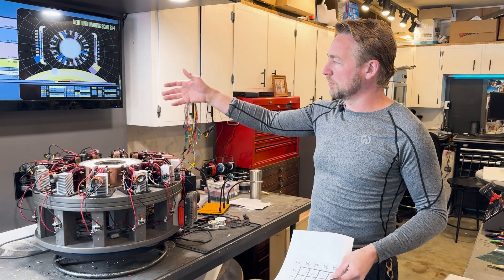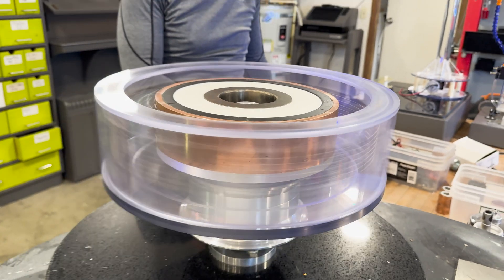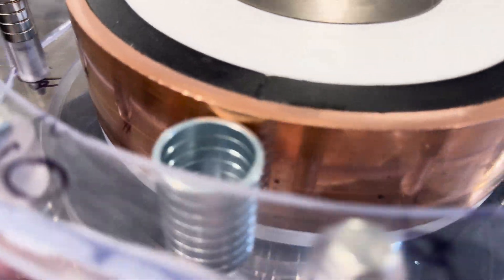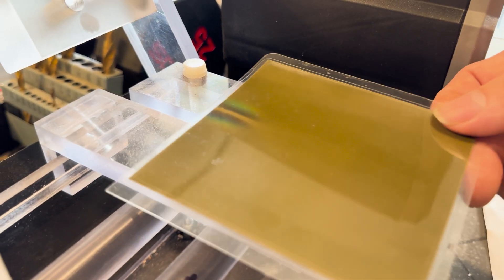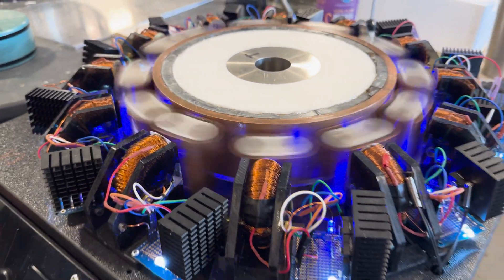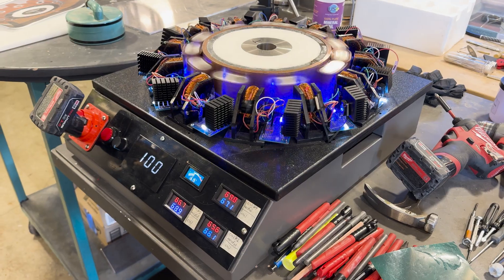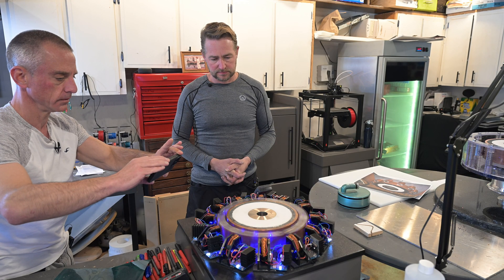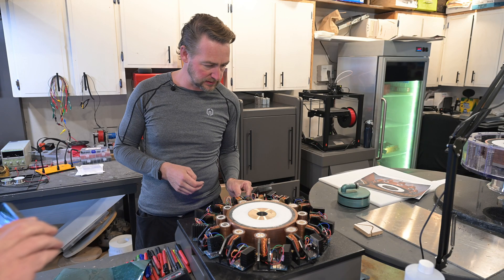Searl Effect Generator Experiments | Isaiah Ritchey | Portland 2024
Isaiah Ritchey demonstrates a High-RPM Searl Effect Generator and discusses roller design & magnetization. In this demonstration, a single-ring SEG exceeds 570 rpm and discusses the magnetic striping involved with the roller design, as well as comparing this to an older SEG only capable of approximately 180 rpm.

The Searl Effect Generator (SEG) functions along the principles of a linear induction motor (LIM), but designed around a circular track for continuous motion of movable rotors. It is a magnetic prime mover of electromagnetic multi-phased cylindrical rollers over fixed stator rings and free of mechanical wear or friction.